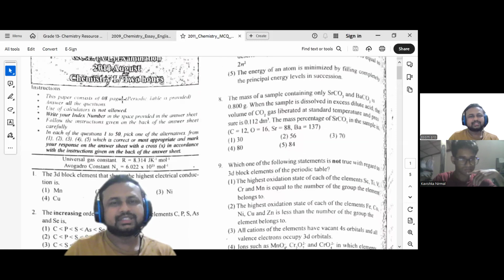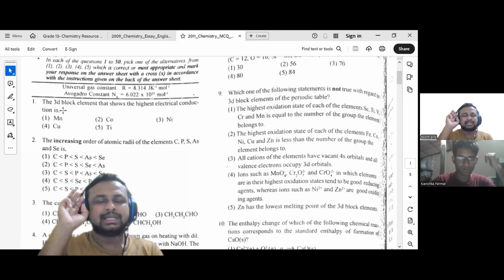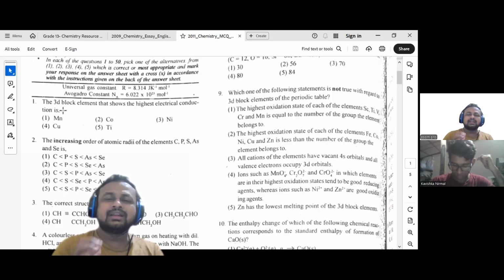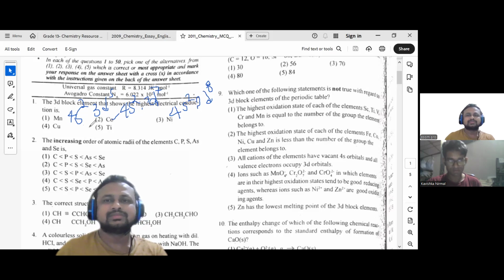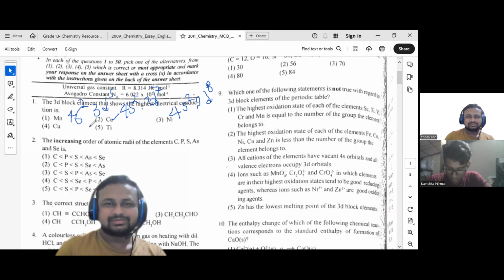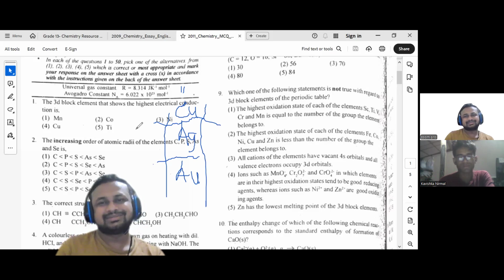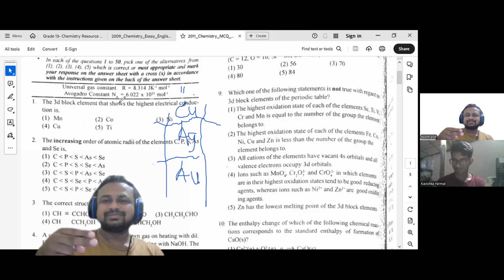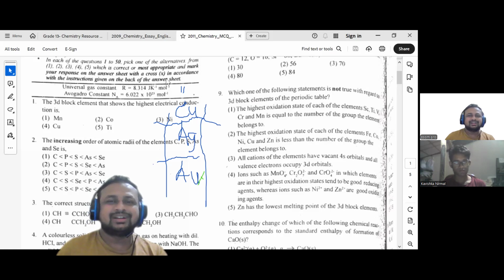2011 MCQ 01 DISCUSSION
2011 A-Level Chemistry MCQ Discussion | Exam Tips & Solutions Are you preparing for your A-Level Chemistry exam? Join us for a detailed discussion of the 2011 Chemistry MCQs, where we break down each question and provide clear explanations to help you master key concepts. Learn essential problem-solving techniques, uncover common mistakes, and boost your confidence for the exam. Whether you're revising or just starting, this session will guide you through the critical topics you need to know!

🔬 Topics Covered: ✔️ Detailed analysis of 2011 Chemistry MCQs ✔️ Key concepts explained step by step ✔️ Exam strategies & common pitfalls ✔️ Must-know formulas & tips